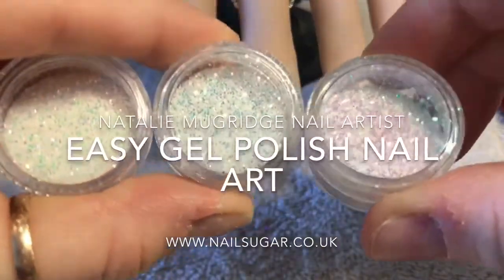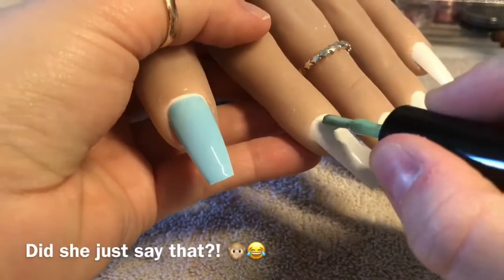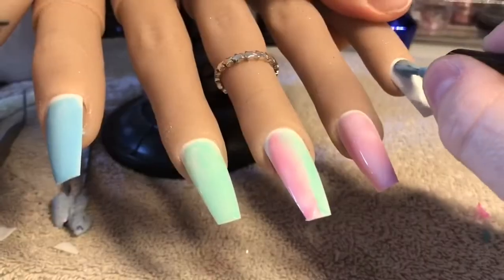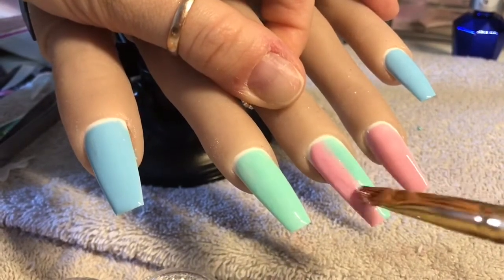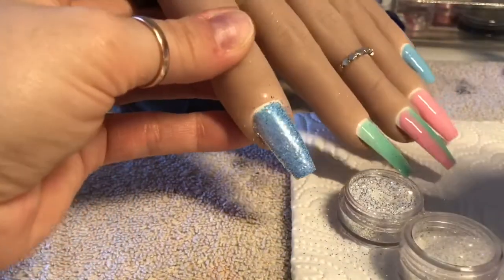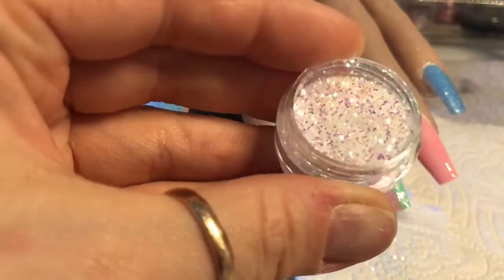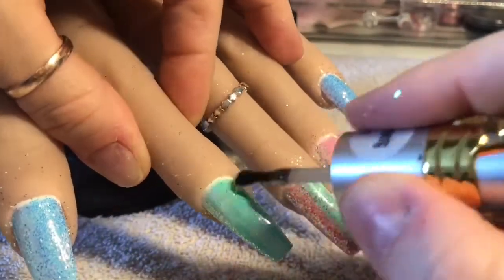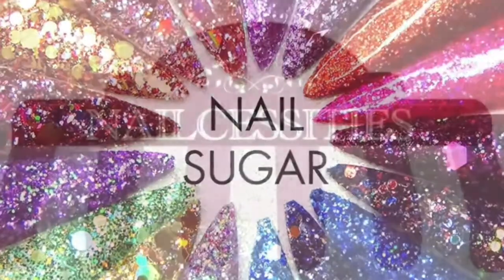Easy Gel Polish Design | Burnished Glitter | Glitter Pixels | Nail Sugar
Hi everyone!!!

In this video I’ll be showing you how I create this easy set of gel polish nails using the new Glitter Pixels from Nail Sugar!